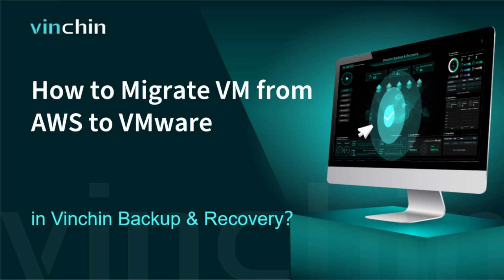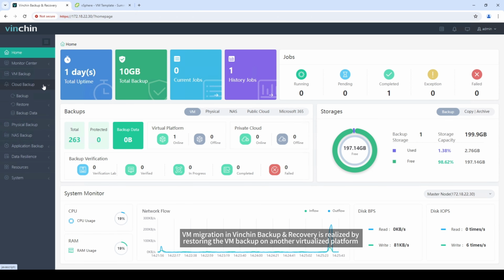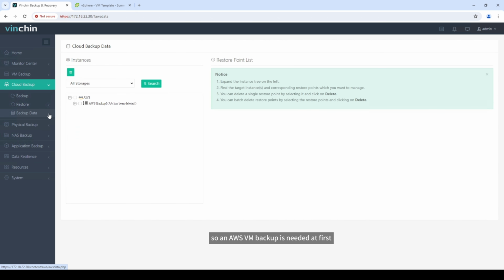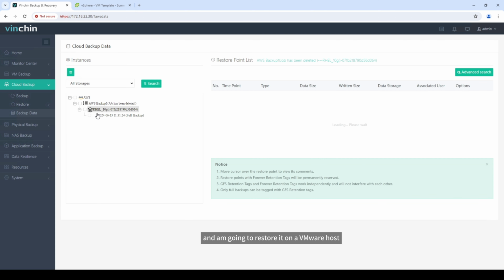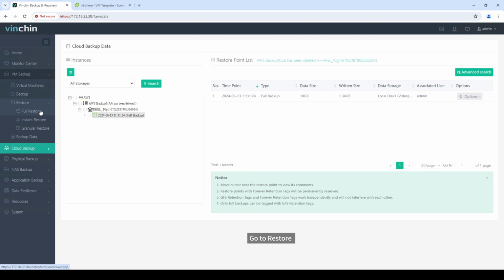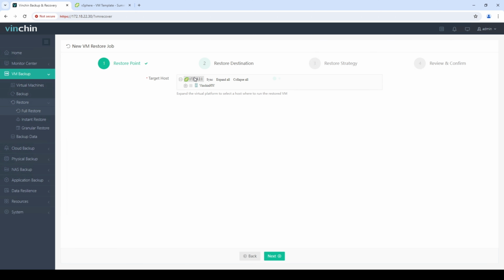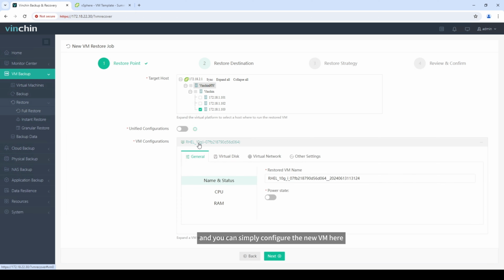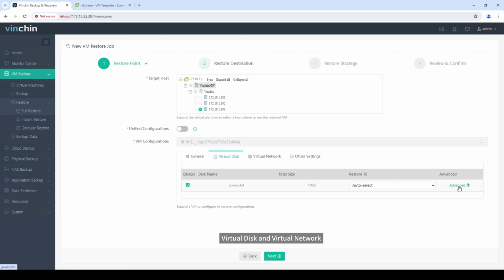How to Migrate VM from AWS to VMware in Vinchin Backup & Recovery?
Explore how to seamlessly migrate your virtual machines from AWS to VMware using Vinchin Backup & Recovery. In this tutorial, we break down the migration process, offering a clear and efficient solution to securely transfer your data. Watch our video to discover how Vinchin's advanced tools ensure a smooth migration, helping you maintain uninterrupted business operations and optimize your virtual infrastructure.